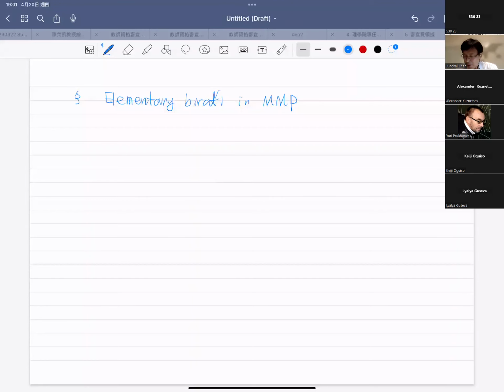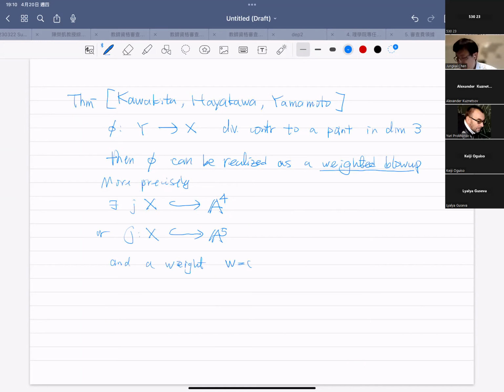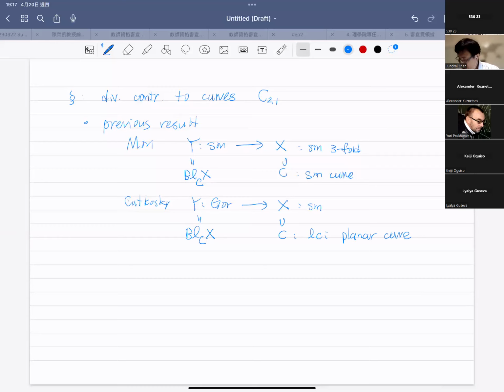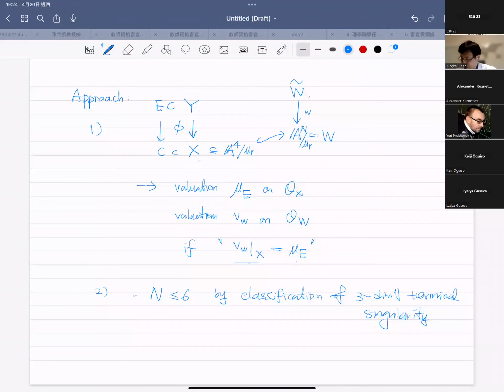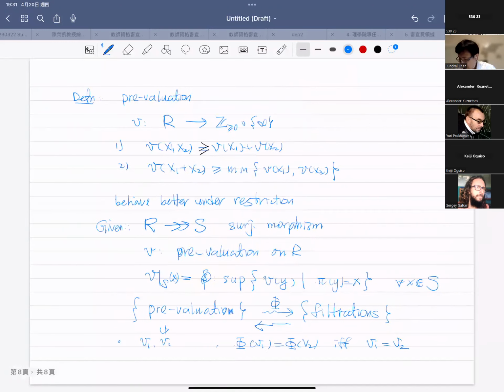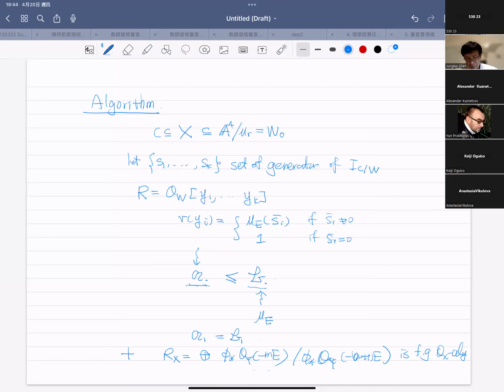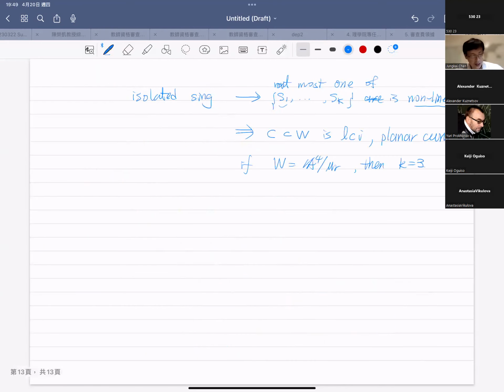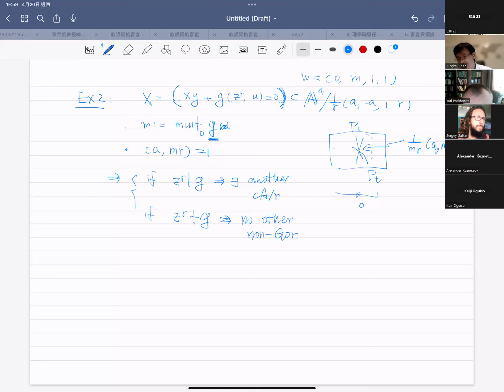Jungkai Chen, Toward classification of threefold divisorial contractions to curves